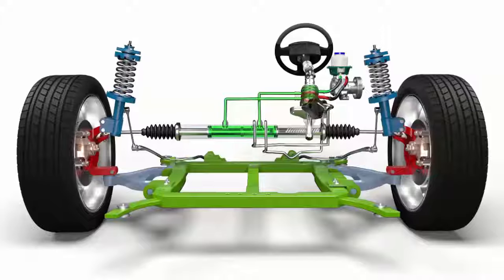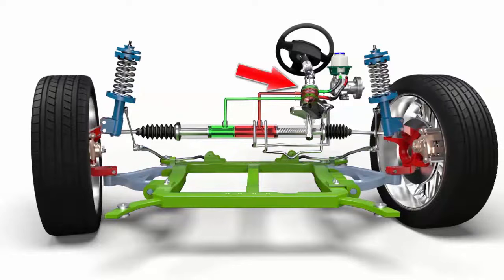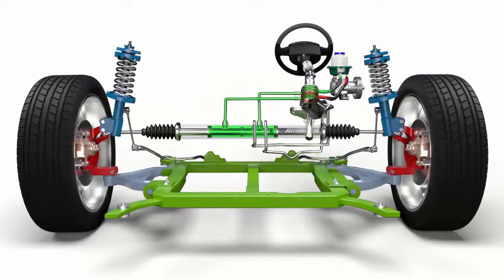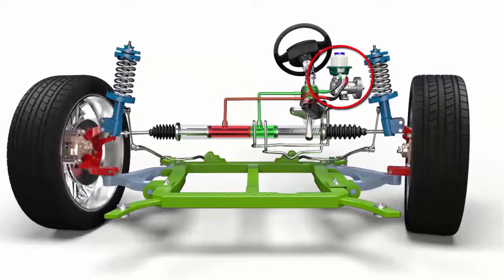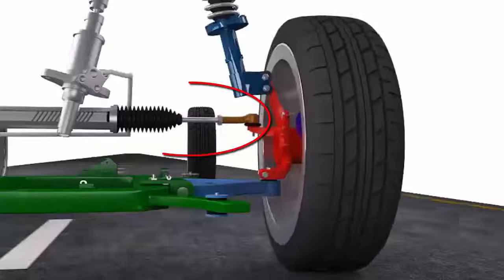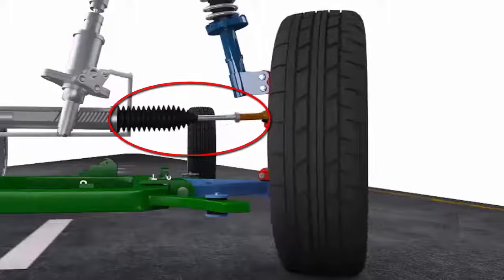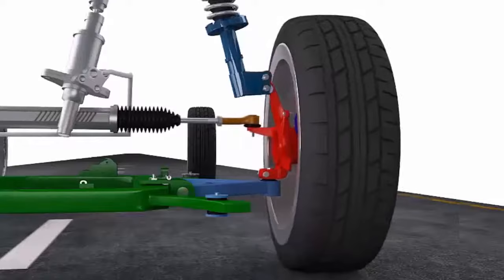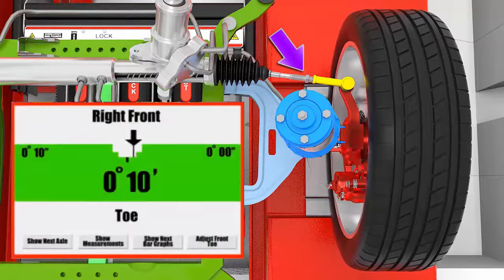Rack And Pinion Steering System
The steering components of a vehicle allow it to follow a certain course. Input from the steering wheel is sent to the steering gear or steering rack and pinion in a rotating motion. The rotation is converted to horizontal movement by the steering gear and steering rack and pinion. In a truck setup, the steering gear is connected to a pitman arm. This pitman arm is usually connected to a steering linkage that is connected to the inner and outer tie rods. The tie rods move the wheels in and out to steering the vehicle. In a car setup, the inner and outer tie rods are connected directly to the rack and pinion. Similar to the truck setup, the tie rods move the wheels in and out to steer the vehicle.